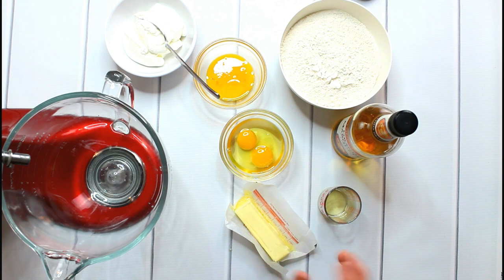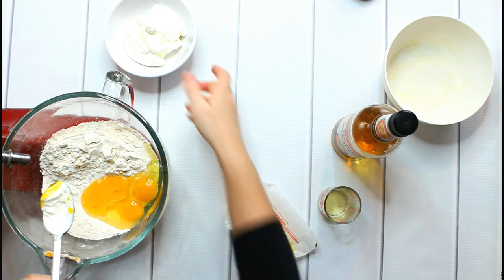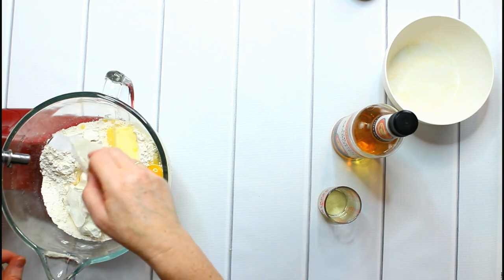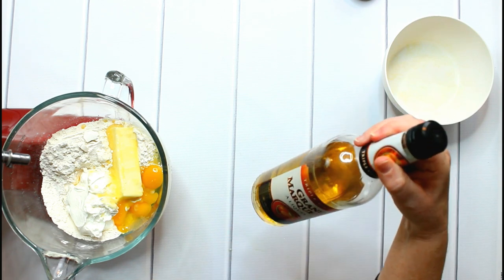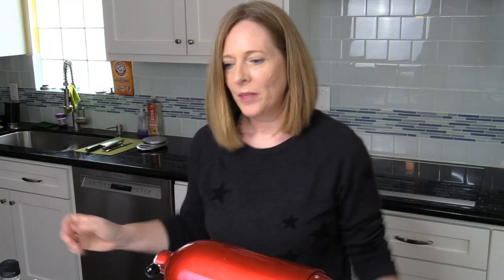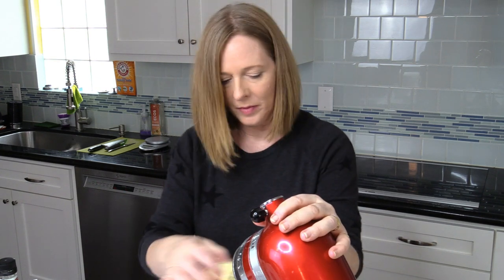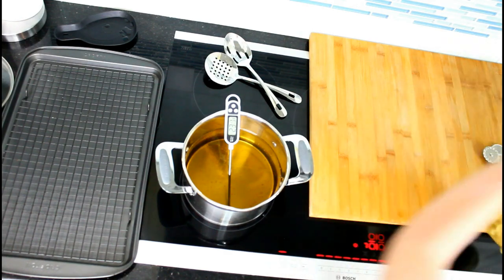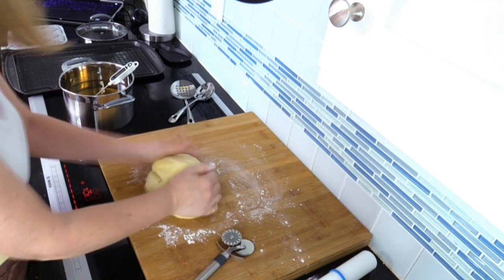How to bake Snowballs ✪ MyGerman.Recipes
Fried Snowballs are a specialty of a German town called Rothenburg ob der Tauber. They are made from a simple dough that is deep fried in the shape of a snowball. After it cooled, these snowballs are covered with a glaze or with chocolate.
The snowballs can last 6 to 8 weeks, great to give them as a gift so someone.